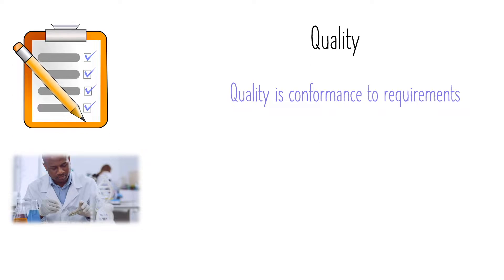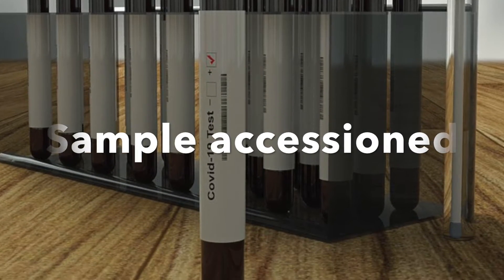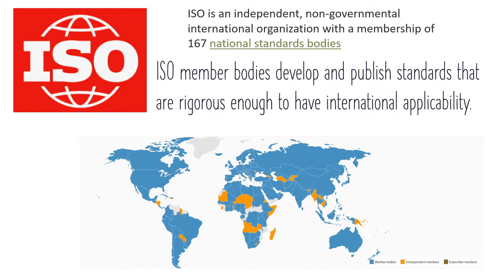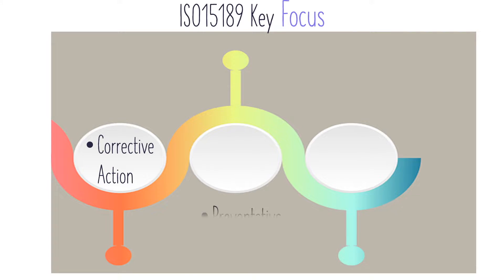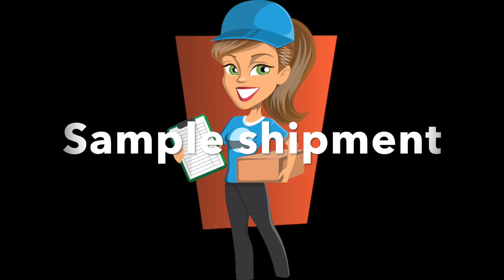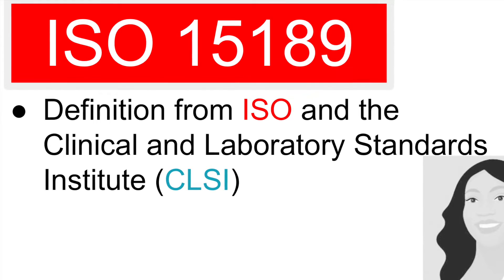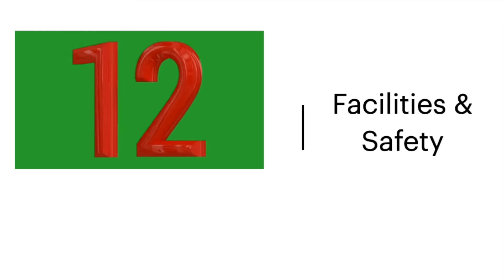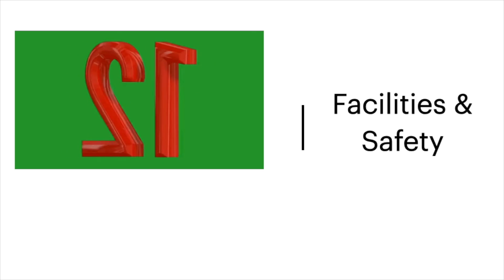✅ QUALITY IN A MEDICAL LABORATORY | ISO 15189 Accreditation | Adwoa Biotech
The International Organization for Standardization is an international standard development organization composed of representatives from the national standards organizations of member countries.

ISO was founded in 1947, and (as of November 2022) it has published over 24,500 international standards covering almost all aspects of technology and manufacturing. The organization develops and publishes standardization in all technical and nontechnical fields other than electrical and electronic engineering. It is headquartered in Geneva, Switzerland,[8] and works in 167 countries as of 2022.

ISO 15189 dictates minimum standards that Medical Laboratories must have in place, in order to be Accredited or Certified.

There are 12 Quality Essentials that ISO 15189 recommends for ensuring quality.
Below are the 12 essentials written by Robert Fenton from Qualio:

A laboratory's Quality Management System should cover all aspects of its processes and procedures. The Clinical and Laboratory Standards Institute (CLSI) and ISO 15189 sets out the following 12 essentials for quality

1. Organization
The laboratory needs to be organized around a formal quality management system that supports consistent procedures. The management team and quality unit play an integral role in a quality-driven culture, along with structures for monitoring ongoing quality.

2. Personnel
Capable, qualified staff members are the single most important asset to a laboratory. Training, motivation, and engagement are key parts of the quality management system. You also need to document all of your training processes within your quality management system.

3. Equipment
Every piece of equipment used in the laboratory must be maintained to operate safely. Also, laboratories need to monitor how equipment is installed, which suppliers provide the equipment, any calibration processes, and when the equipment needs to be replaced to maintain the highest possible quality.

4. Purchasing and Inventory
Properly managing the supply chain is critical to ensure that raw inputs and other supplies are consistently high-quality. Inventory activities should verify that materials and supplies are stored in a way that protects integrity. Make sure you purchase inventory from suppliers who also follow a quality management system.

5. Process Control
Process control encompasses QC processes for testing, including:

Collection
Handling
Method Verification
Process Validation

6. Information Management
The laboratory produces many forms of information, including QC test results, maintenance reports, and other data. Along with that, the lab processes patient information such as medical exams, results, and more. This data needs to be managed in a way that ensures all information is accurate, secure, confidential, and accessible to individuals with the right privileges, such as lab managers and leadership.

7. Documents and Records
Documents are a similar concept to information management, and there's a significant overlap between these categories. One of the most essential lab documents is standard operating procedures (SOPs) to create a standard for each process. Documents need to be available at the point of work, maintained, accurate, and secure.

8. Occurrence Management
An "occurrence" is any error or non-conformance. A QMS software can help you detect these issues and facilitate investigations to discover the root cause and prevent reoccurrence. A laboratory QMS can also assist you if you're going through an audit, as it's much easier to document these occurrences and what you did to fix them.

9. Assessment
Assessment involves comparing laboratory performance to internal standards for quality or external data sets, such as industry benchmarks. Assessments include the activities of lab or QC managers, internal auditors, or external inspectors.

10. Process Improvement
A quality management system should support the continuous improvement of laboratory processes. Components of the QMS which support improvement can include quality assurance, quality control, and CAPA (occurrence management).

11. Customer Service
Customer service is the ultimate goal of a laboratory. A laboratory's QMS should support operations that consistently provide a positive customer experience through the production of consistently high-quality products or other missions. The laboratory needs to understand the customers and their needs and use customer feedback for improvement.

12. Facilities and Safety
Laboratories need a comprehensive set of procedures and standards to ensure a safe, secure, and clean environment. This includes physically securing the lab, containment procedures for hazards, worker safety, and ergonomics.